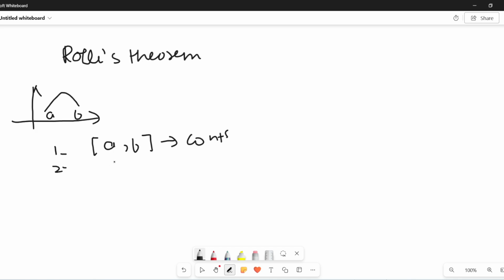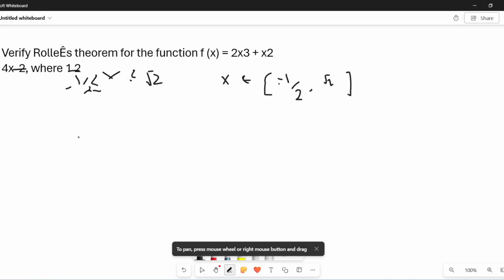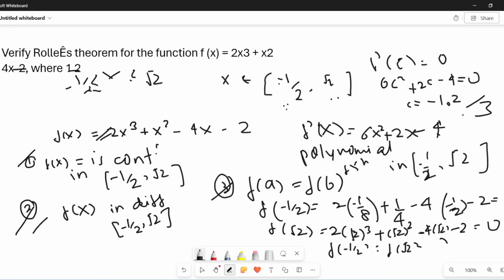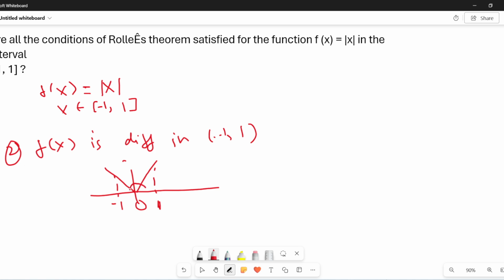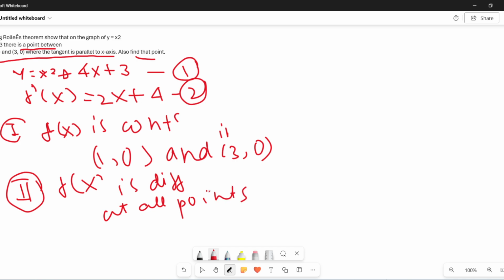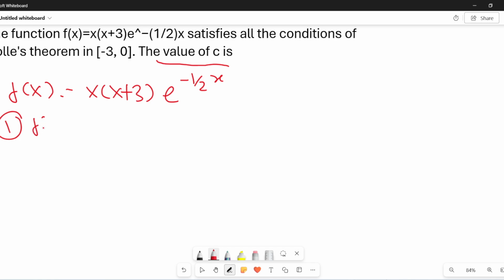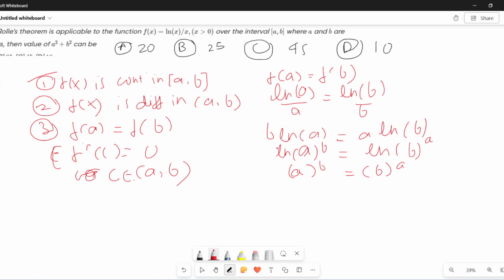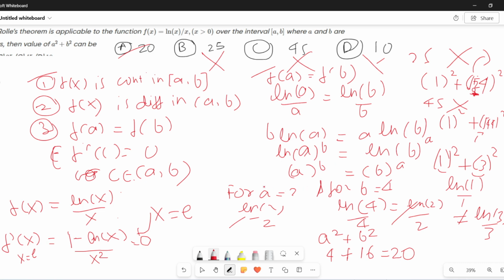ROLLES THEOREM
JEE MAINS Level (From Basic to Advance)